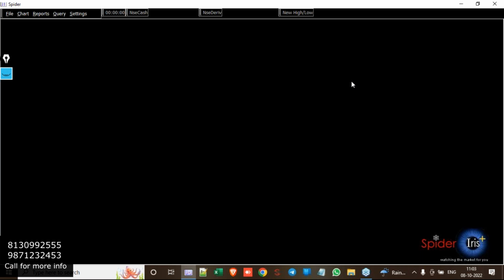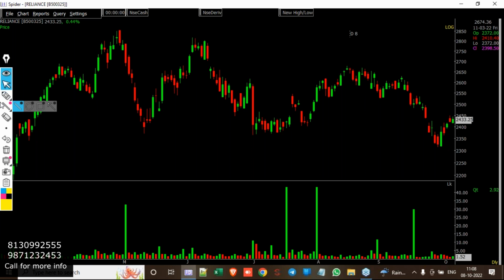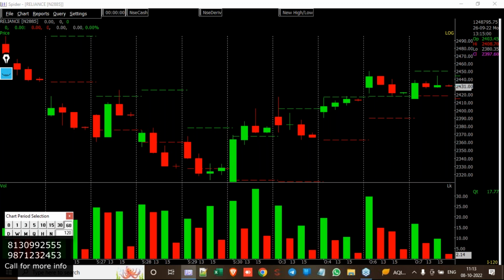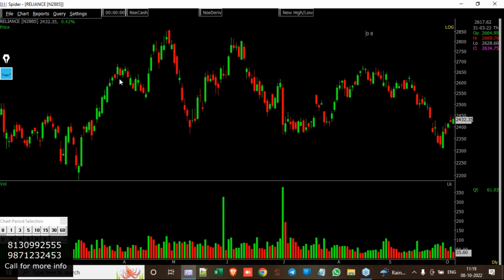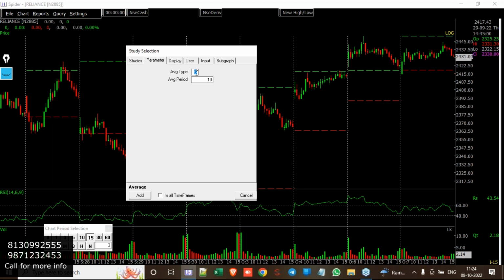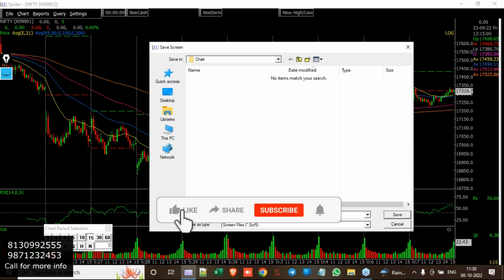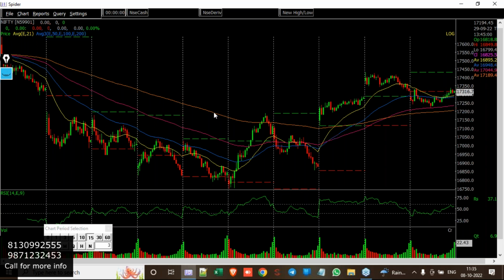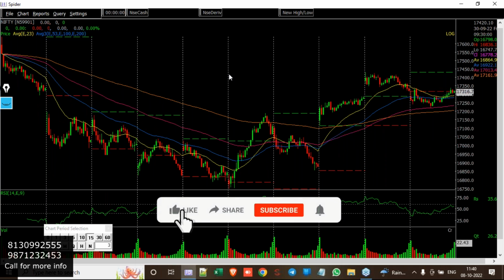Features of Spider Software by Mr. Sunny | Technical Analysis